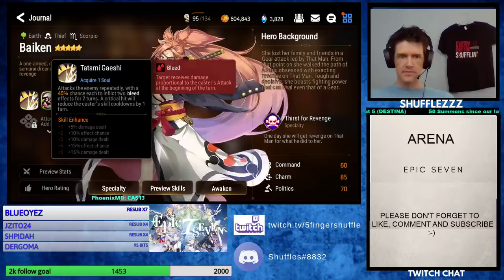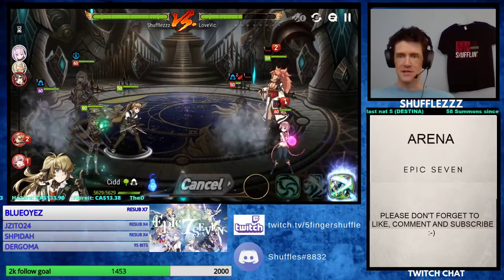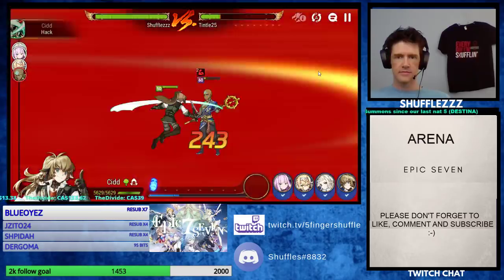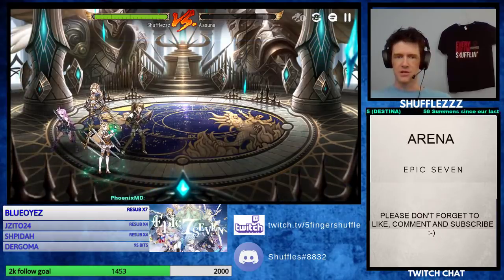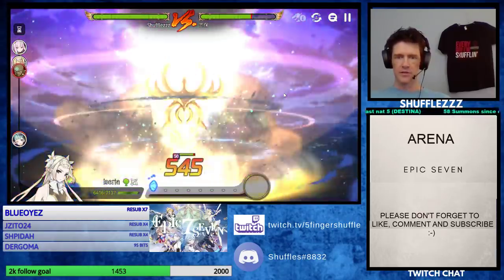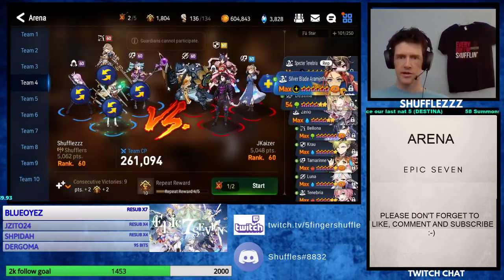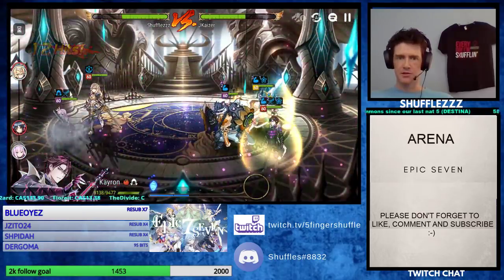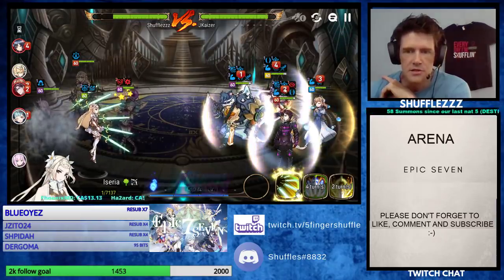HOW I LOST TO BAIKEN IN CHAMPION ARENA - EPIC SEVEN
HOW I LOST TO BAIKEN IN CHAMPION ARENA - EPIC SEVEN - PLUS 6 OTHER FIGHTS